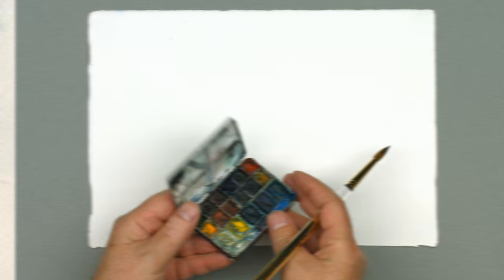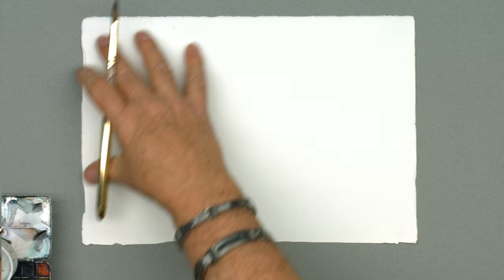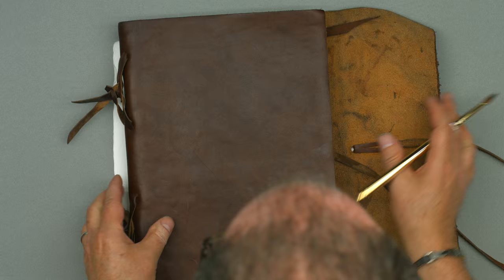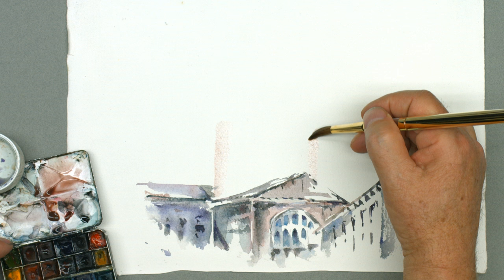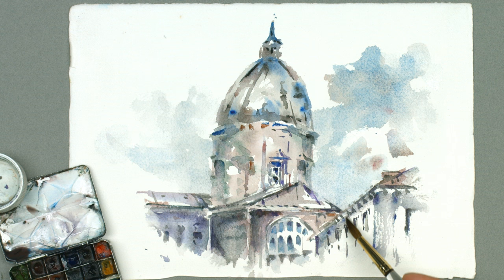Perspective Demonstration: Watercolor Painting of a Dome - TRAILER (Ultra HD 4k)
In this lesson, instructor Sheldon Borenstein continues his perspective series by showing you how to apply the fundamentals of perspective to a watercolor demonstration of an Italian building. Sheldon will show you a direct and loose approach to applying principles of perspective, color, composition, and technique. We recommend you first watch Sheldon's perspective lessons before viewing this demo.